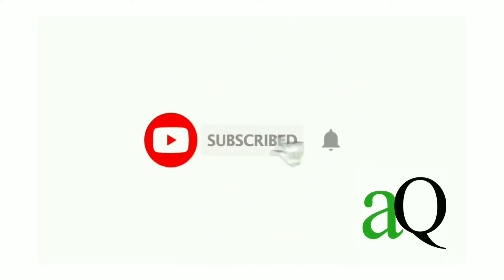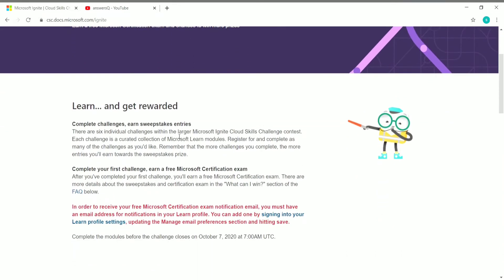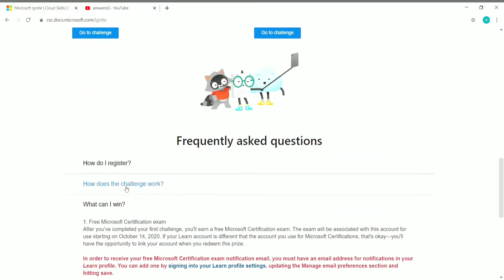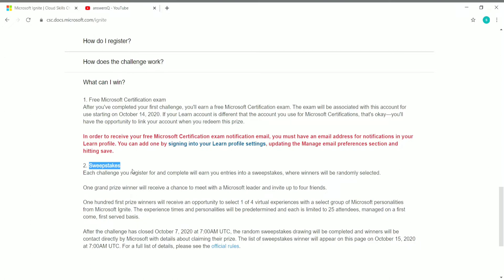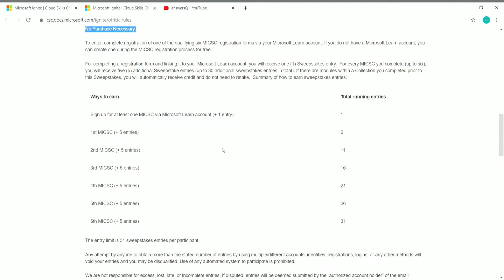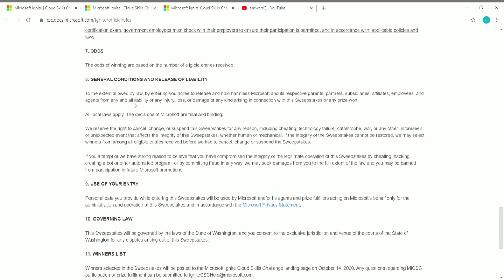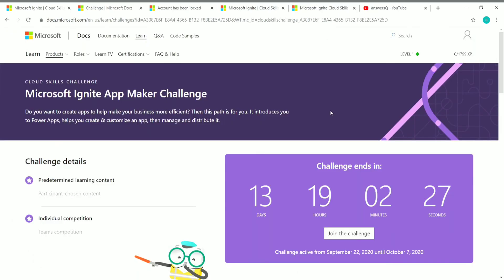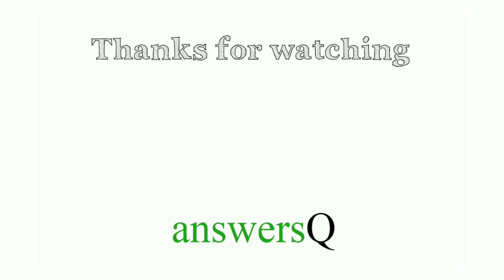Microsoft Professional Certifications for Free | Microsoft Ignite Cloud Skills Challenge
microsoft paid certifications for free. free online certification courses 2020. microsoft free certificate courses. microsoft azure certifications for free. microsoft 365.  dynamics 365 and power platform.

Topics :
microsoft ignite cloud skills challenge
Microsoft Ignite App Maker Challenge
Microsoft Ignite Dynamics 365 Fundamentals Challenge
Microsoft Ignite Azure Apps & Infrastructure Challenge
Microsoft Ignite Microsoft Teams Challenge
Microsoft Ignite Azure Data & AI Challenge
Microsoft Ignite Security Challenge
Azure
Dynamics 365 and Power Platform
Microsoft 365
AI-100: Designing and Implementing an Azure AI Solution
AI-900: Microsoft Azure AI Fundamentals
AZ-104: Microsoft Azure Administrator
AZ-120: Planning and Administering Microsoft Azure for SAP Workloads
DP-100: Designing and Implementing a Data Science Solution on Azure
DP-200: Implementing an Azure Data Solution
DP-201: Designing an Azure Data Solution
DP-300: Administering Relational Databases on Microsoft Azure
DP-900: Microsoft Azure Data Fundamentals
MB-200: Microsoft Power Platform + Dynamics 365 Core
MB-210: Microsoft Dynamics 365 Sales
MB-220: Microsoft Dynamics 365 Marketing
MB-230: Microsoft Dynamics 365 Customer Service
MB-240: Microsoft Dynamics 365 Field Service
MB-300: Microsoft Dynamics 365: Core Finance and Operations
MB-310: Microsoft Dynamics 365 Finance
MB-320: Microsoft Dynamics 365 Supply Chain Management, Manufacturing
MB-330: Microsoft Dynamics 365 Supply Chain Management
MB-400: Microsoft Power Apps + Dynamics 365 Developer
MB-500: Microsoft Dynamics 365: Finance and Operations Apps Developer
MB-600: Microsoft Dynamics 365 + Power Platform Solution Architect
MB-700: Microsoft Dynamics 365: Finance and Operations Apps Solution Architect
MB-901: Microsoft Dynamics 365 Fundamentals
PL-100: Microsoft Power Platform App Maker
PL-900: Microsoft Power Platform Fundamentals
MD-100: Windows 10
MD-101: Managing Modern Desktops
MS-100: Microsoft 365 Identity and Services
MS-101: Microsoft 365 Mobility and Security
MS-203: Microsoft 365 Messaging
MS-500: Microsoft 365 Security Administration
MS-600: Building Applications and Solutions with Microsoft 365 Core Services
MS-700: Managing Microsoft Teams
MS-900: Microsoft 365 Fundamentals
cognizant
excel courses
drawing
python course
digital marketing
adobe
free udemy online certificate courses
certification courses
microsoft courses
programming courses
business courses
wordpress courses
website development courses
web development
python courses
data science
marketing
r programming
programming courses
email marketing
javascript
php
sql
photoshop
financial analytics
semrush
web design
artificial intelligence
digital marketing
cryptocurrency
design
data science
facebook ads courses
google skillshop
cloud computing basics (cloud 101)
coursera review
coursera quiz answers
github
course certificate